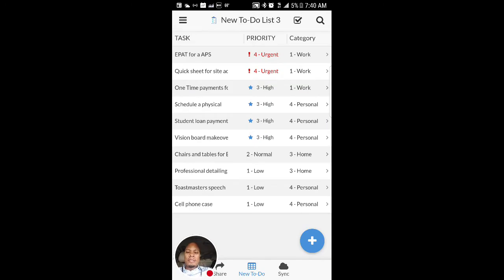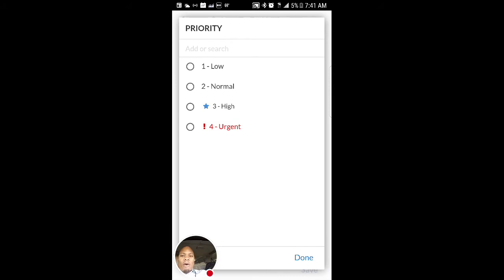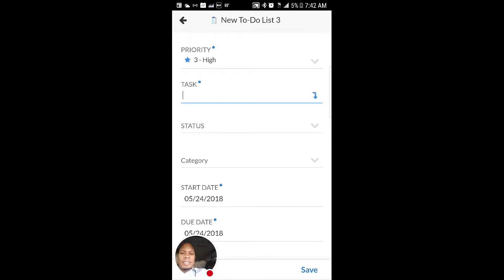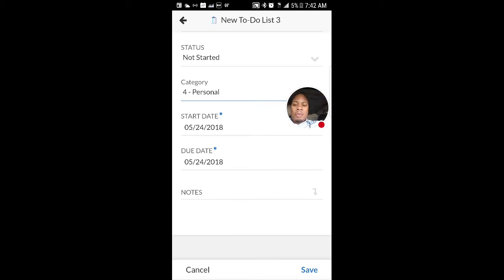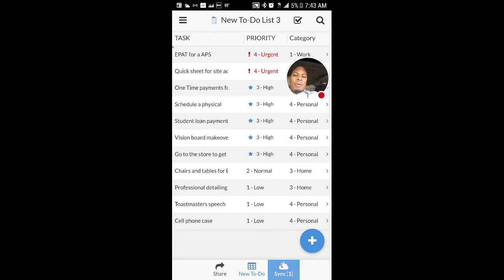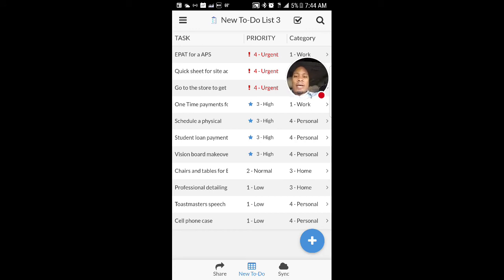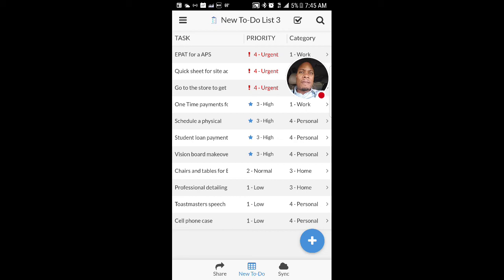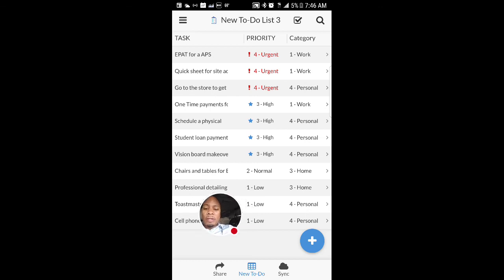My AppSheet to do list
So I figured out an easy way to make my own to-do list online and it works great for me. I wanted to share my phone screen with you guys so that you can do it too.